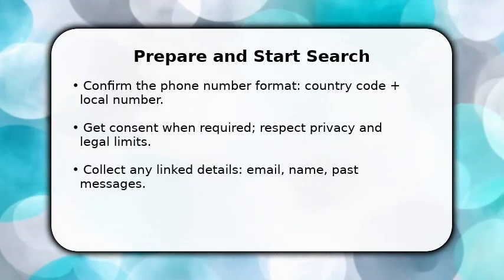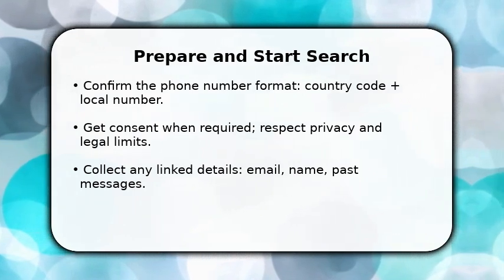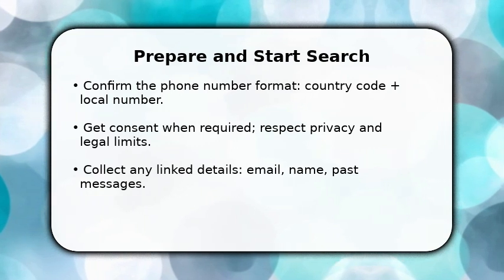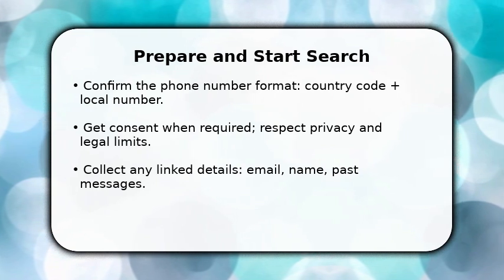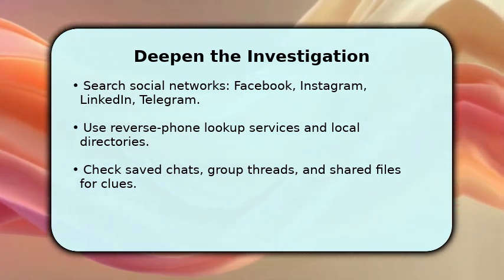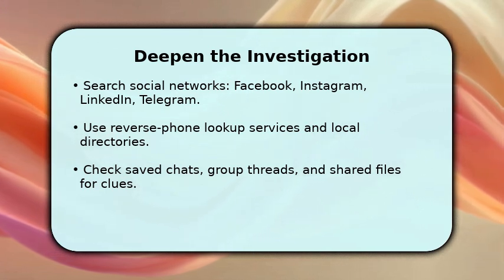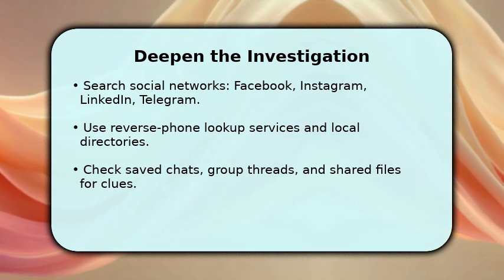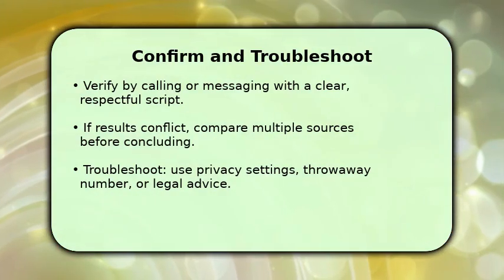How to Find X Account by Phone Number - Easy Guide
How to Find X Account by Phone Number - Easy Guide | 🔒 Surfshark VPN Deal — Stay private and secure. $1.99/mo + 3 Months Free ▸

Discover how to locate your X account using just a phone number. This step-by-step guide simplifies the process, ensuring you can easily connect with friends and family on this platform.

find my X, X social media login by phone, locate X account via mobile, phone lookup for X app, accessing your X profile number